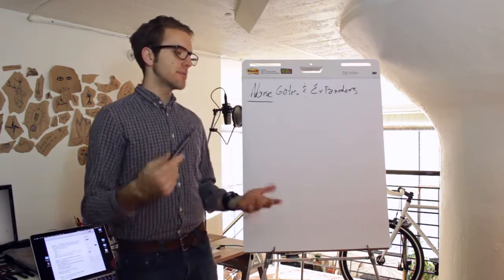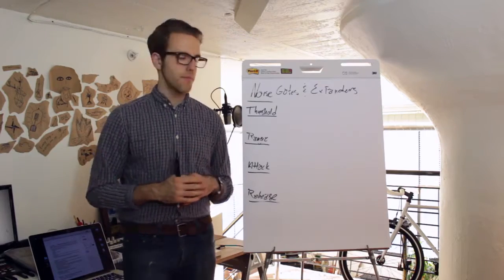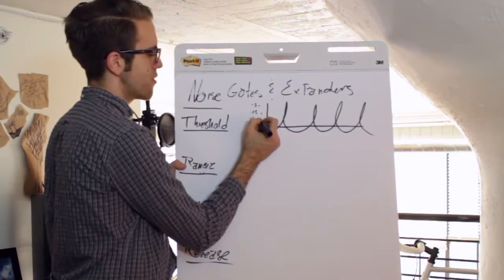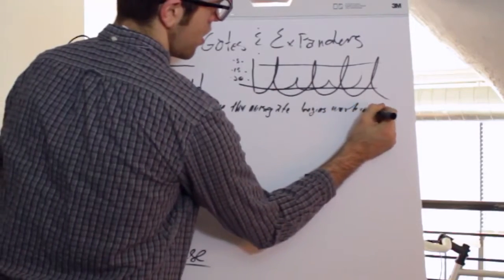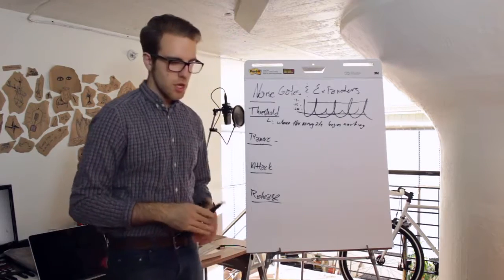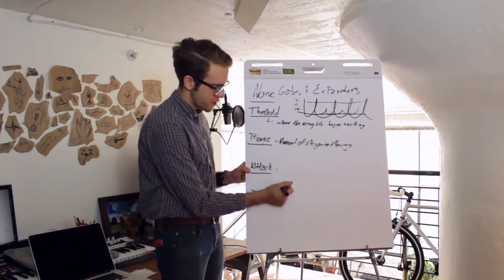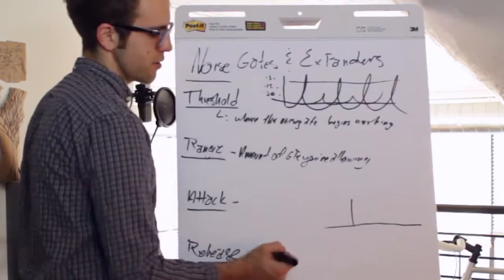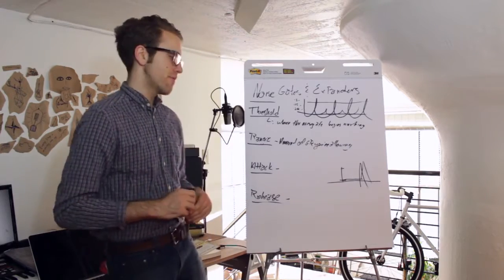CCUtech Training VII (The Whiteboard Sessions) Noise Gates and Expanders